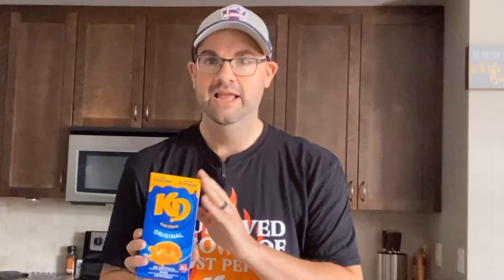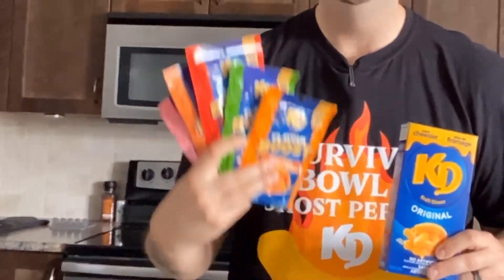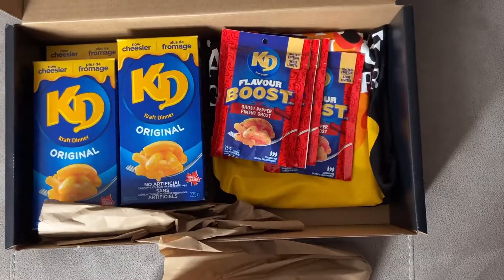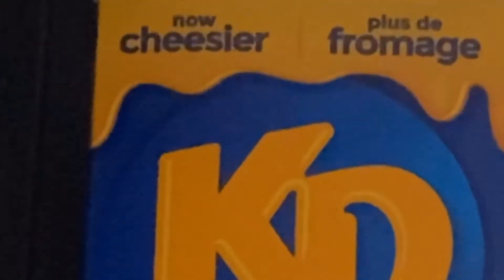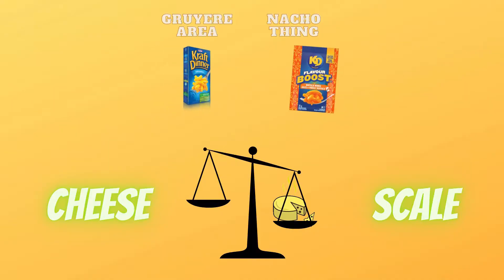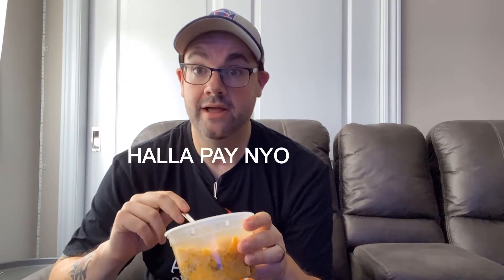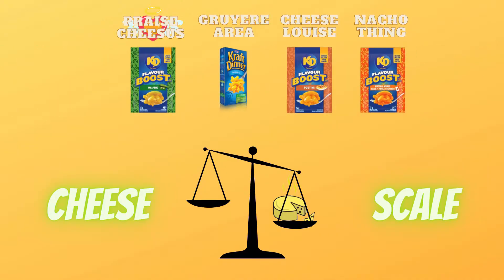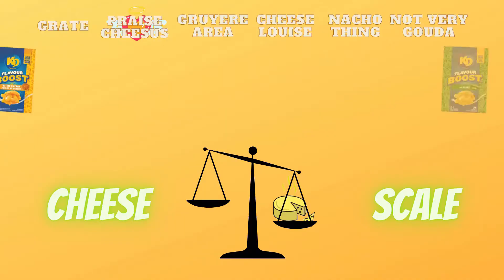RANKING EVERY KRAFT DINNER FLAVOUR BOOST E04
In the summer of 2021, the fine food maker at Kraft lost their minds and released 6 new "Flavour Boosts" to enhance your mac and cheese eating experience, apparently. Watch as Chris eats his way through Buffalo Wing, Poutine, Jalapeno, Butter Chicken, Cotton Candy, and Ghost Pepper flavors. Will he live to tell the tale?